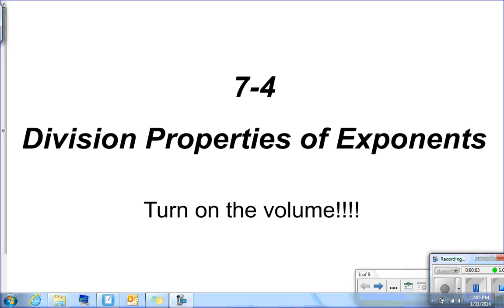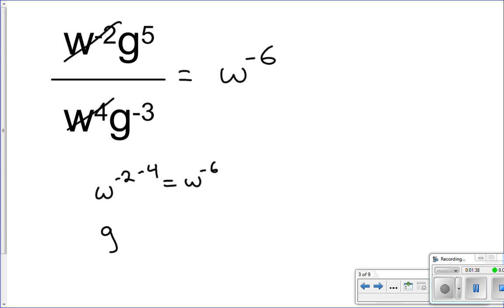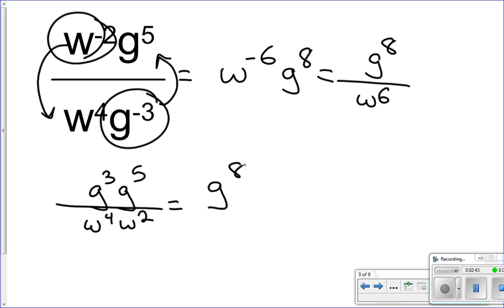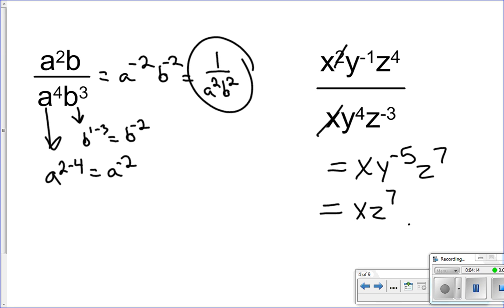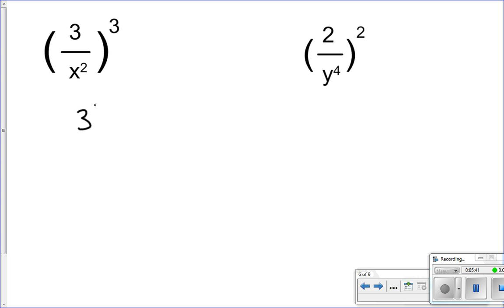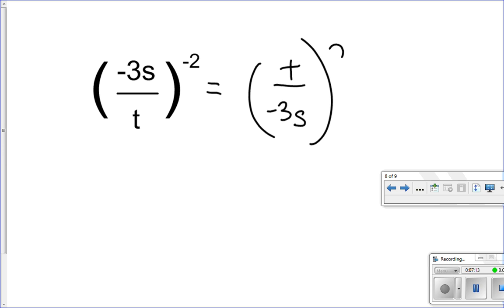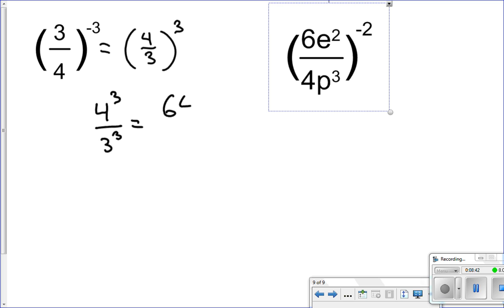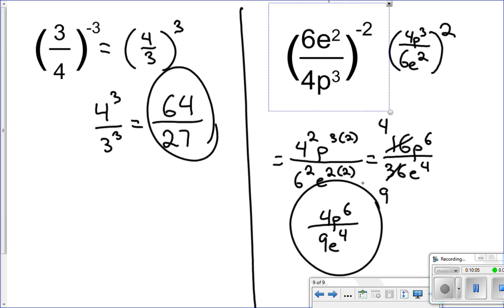7 4 division property of exponents